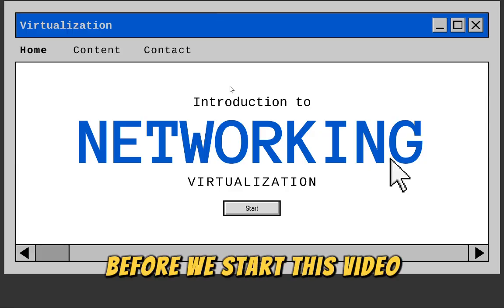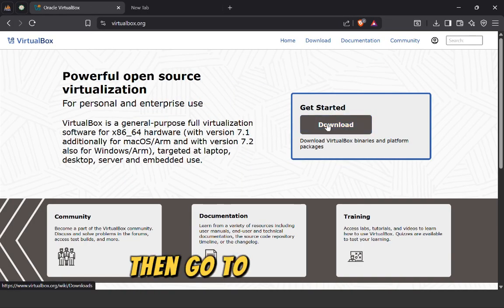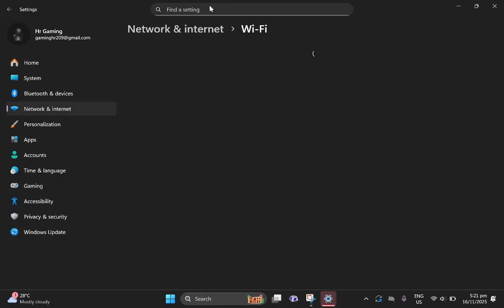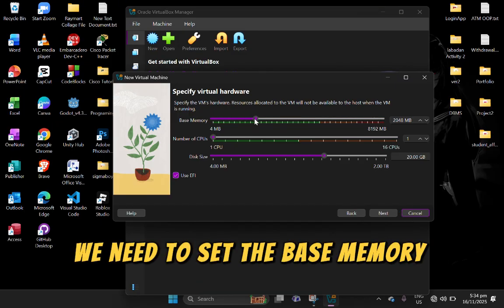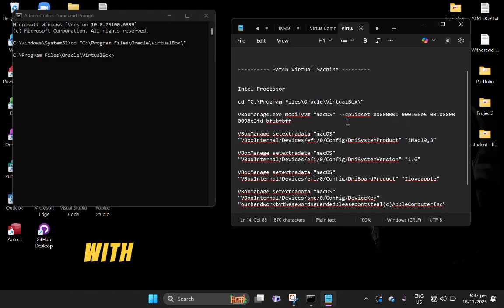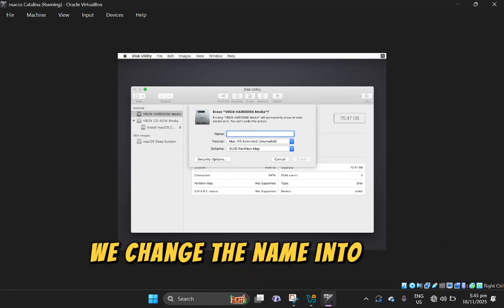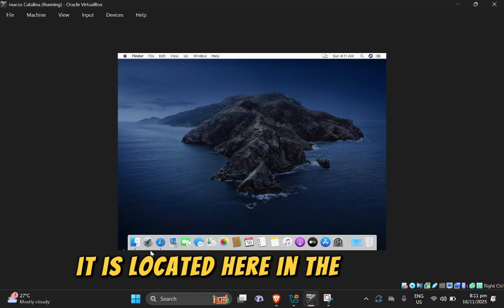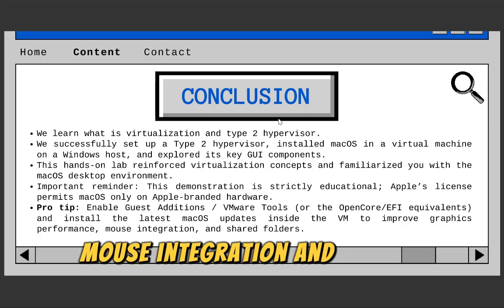How to setup a MacOS 10.15 Catalina in VirtualBox using Windows PC/Laptop 2025